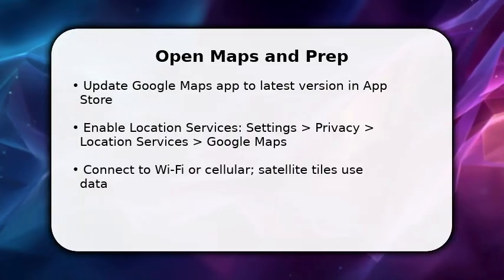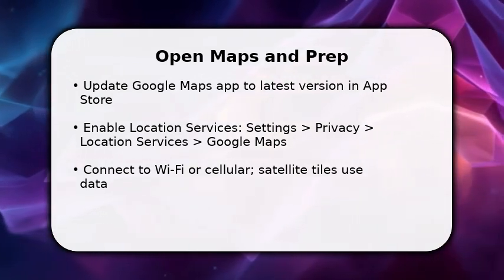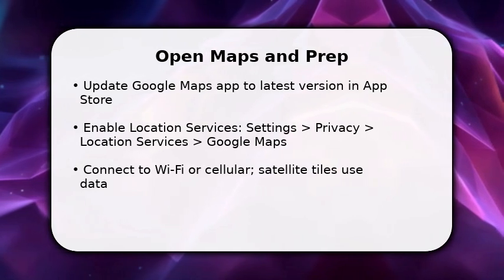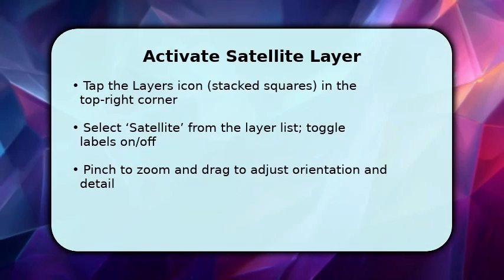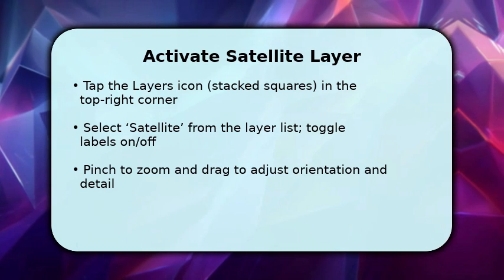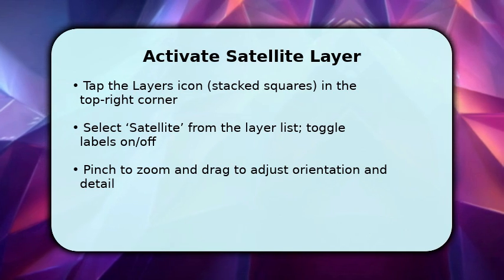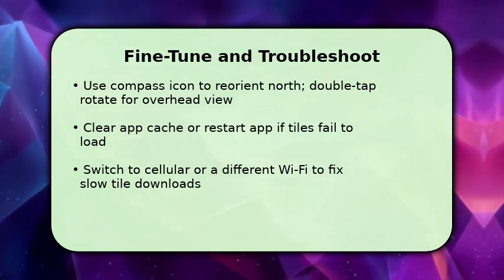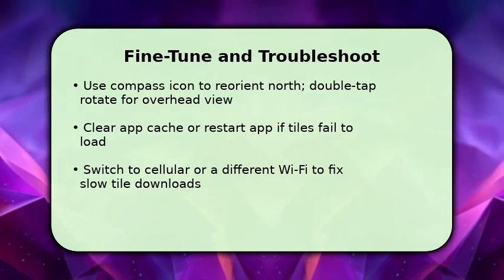How to Change Google Maps Satellite View Iphone (full Guide)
Discover the step-bymediate guide to altering your Google Maps satellite view on iPhone. This comprehensive tutorial will navigate you through changing perspectives, zoom levels and more within just a few simple taps.